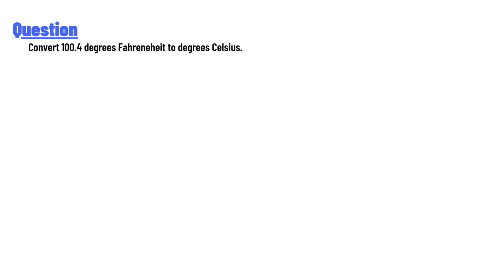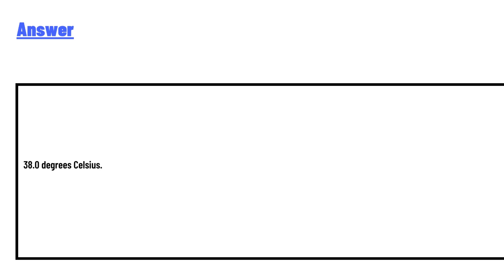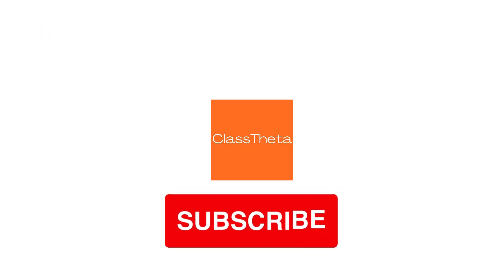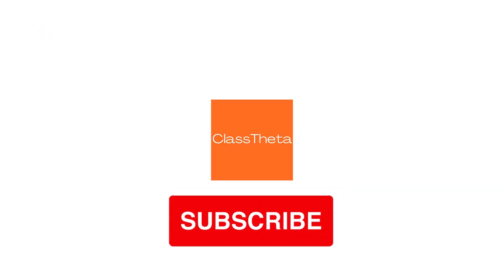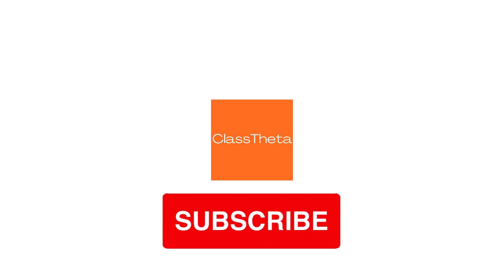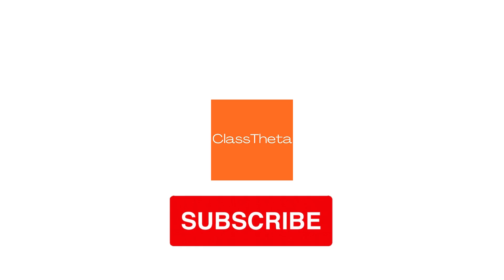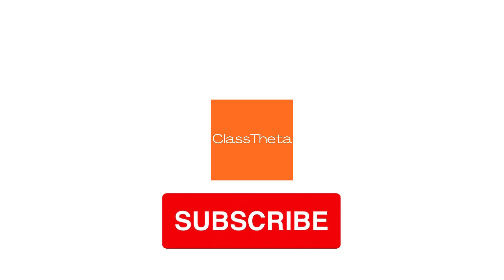Convert 100.4 degrees Fahreneheit to degrees Celsius.